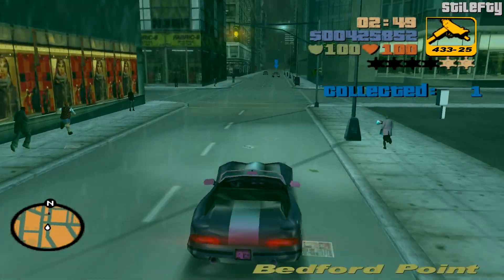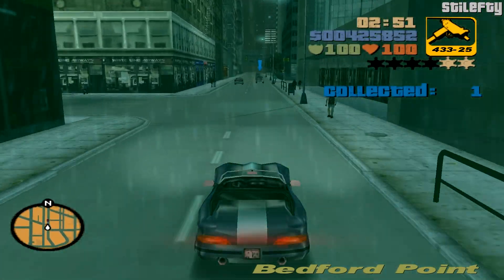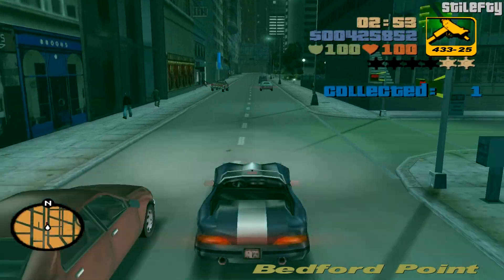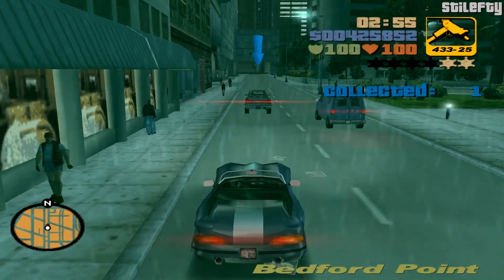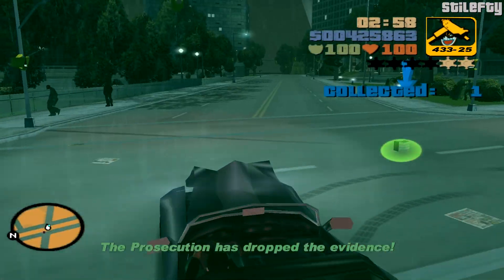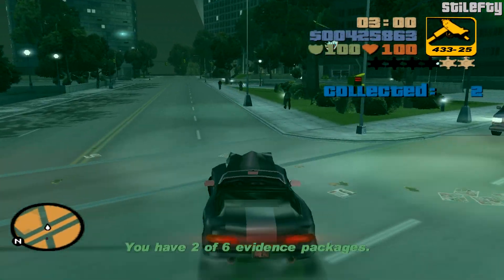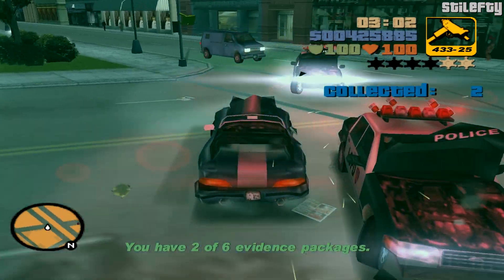GTA 3 - Mission #47 - Evidence Dash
Grand Theft Auto III - Walkthrough - Mission No. 47 - Evidence Dash

Mission for: Ray Machowski

Mission Objectives: Ram the evidence vehicle, obtain the six images and torch the car.

Reward: $10,000